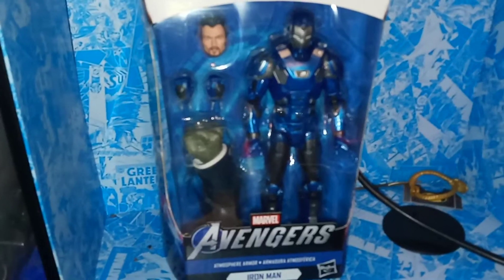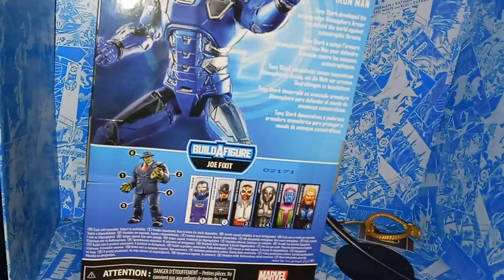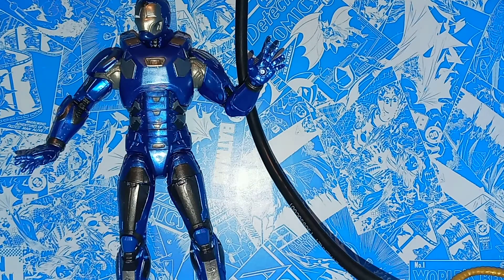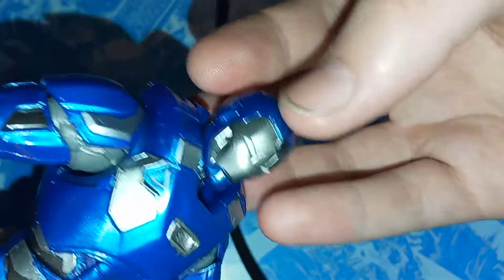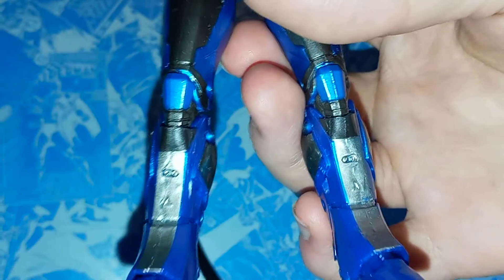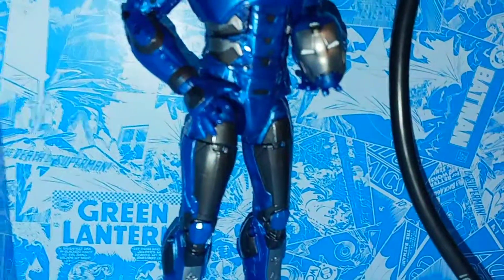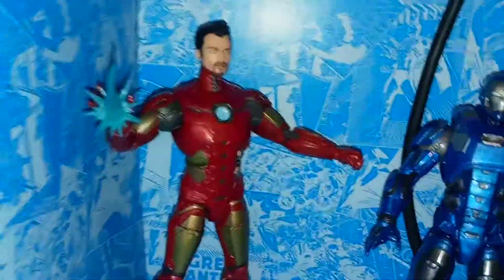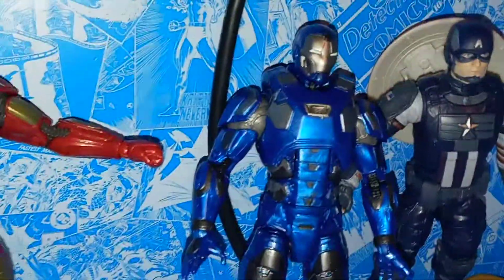MARVEL LEGENDS ATMOSPHERE ARMOR IRONMAN JOE FIX IT WAVE